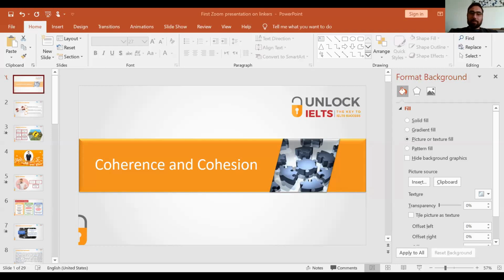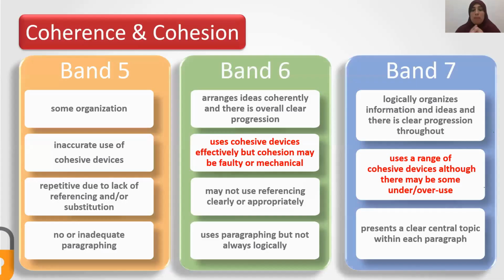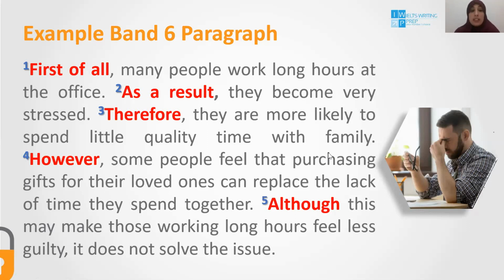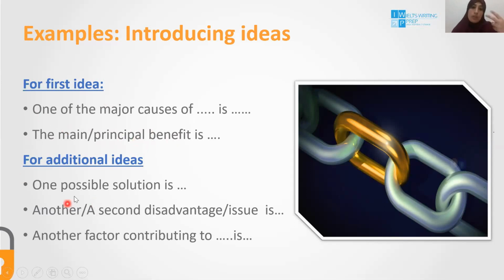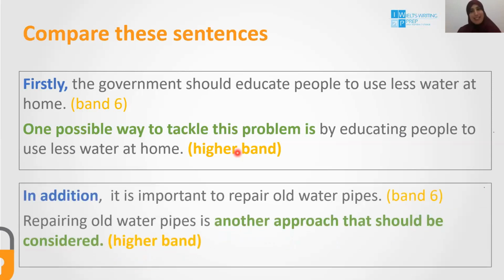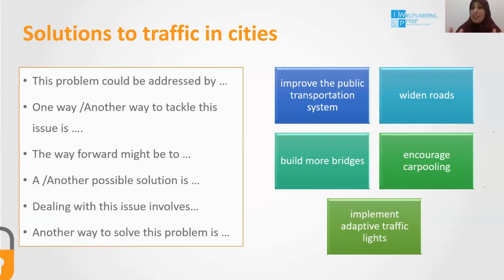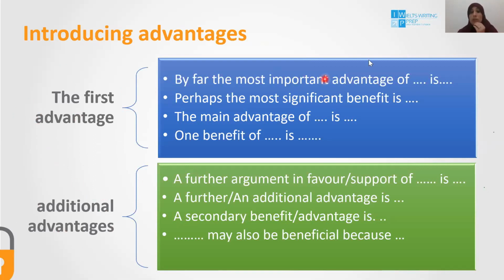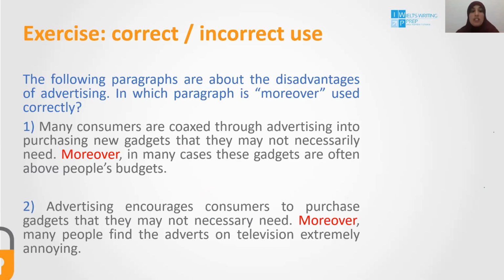Band 6 or 7 Cohesion, Your Choice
This is a clip from an online lesson. In this video an ex-examiner explains the difference between band 6 and 7 linkers. With there not being many videos on Coherence and Cohesion, this is a must-watch!